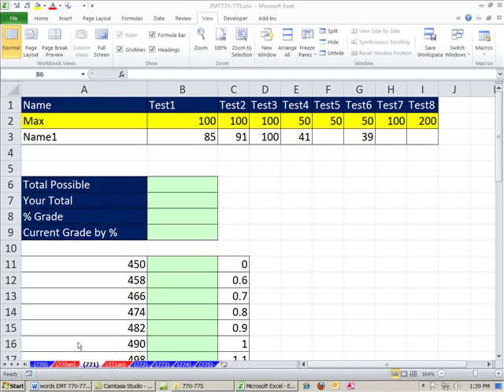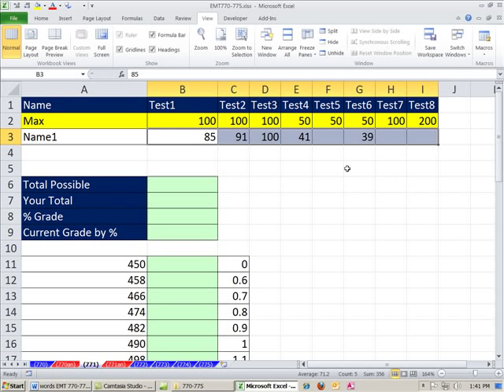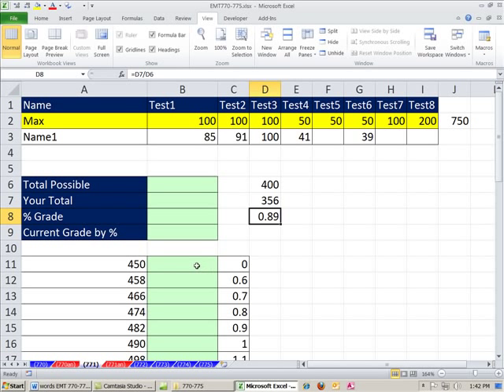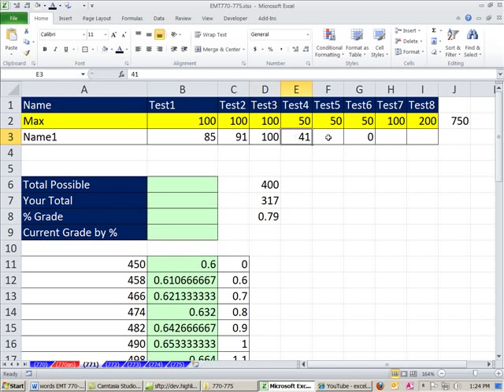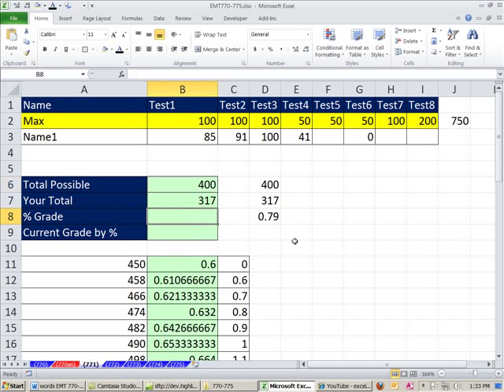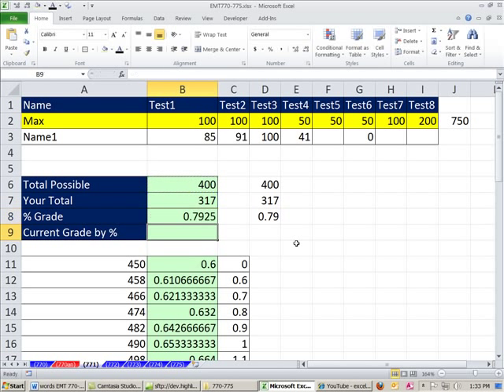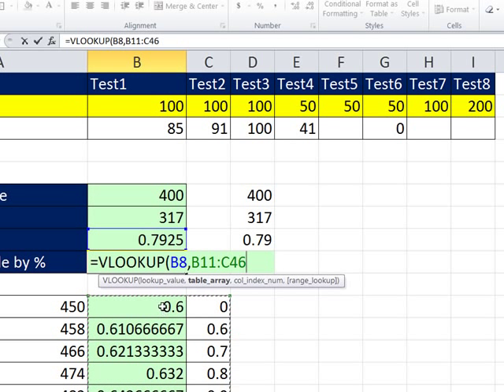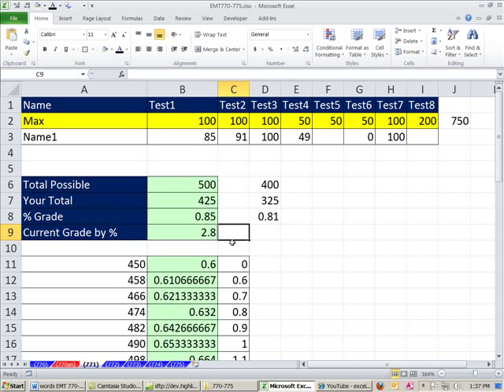Excel Magic Trick 771: Calculate Your "Current" Grade: SUMIF, SUM & VLOOKUP functions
See how to use the SUMIF, SUM & VLOOKUP functions to calculate your current grade at an given point in the quarter -- before you finish the class